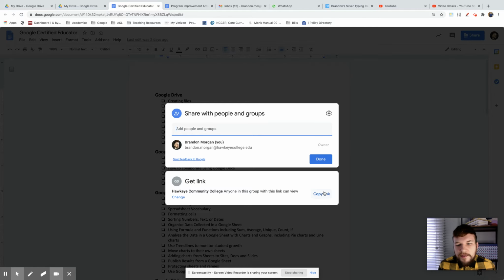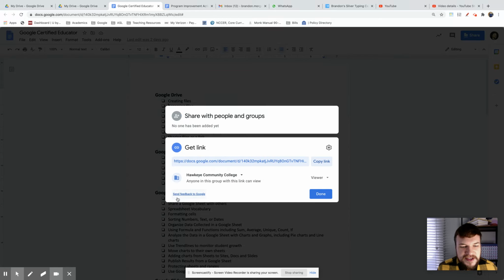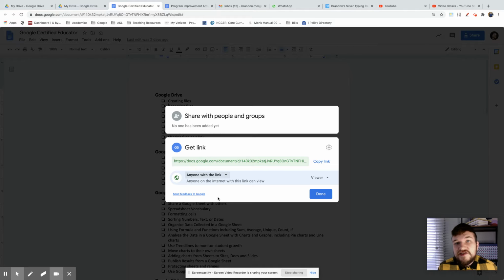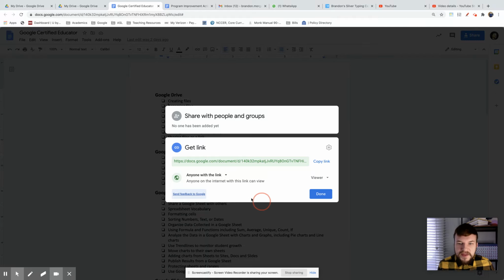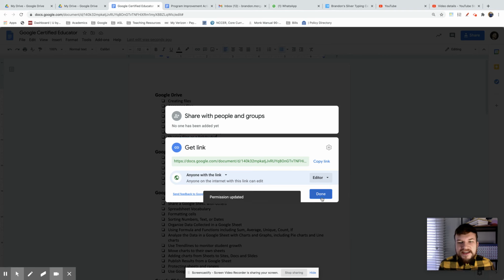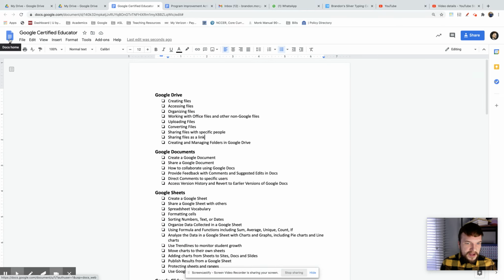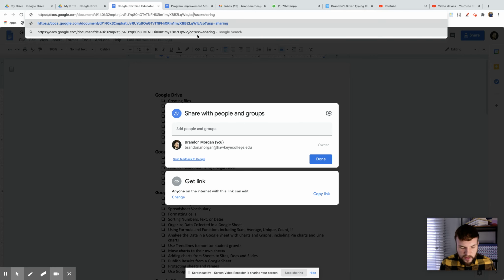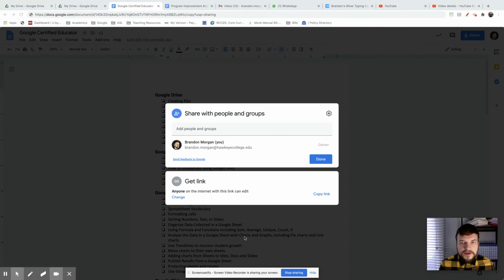G Suite Certified Educator Mini Lesson #13: Google Docs - Back to Basics on Sharing/ Permissions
Need to share a doc to your students? As viewers or editors? Their own copy or the same copy? If these questions don't make sense. watch!